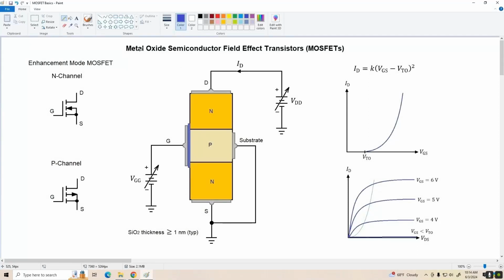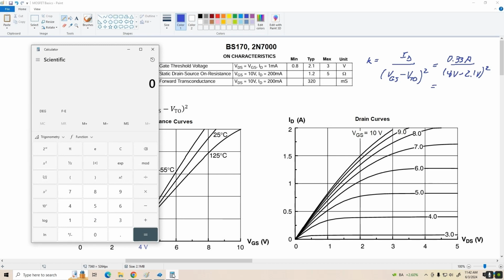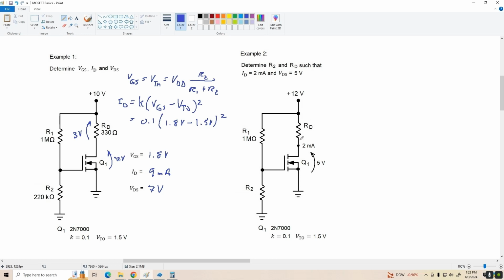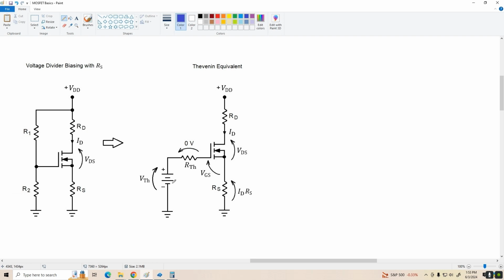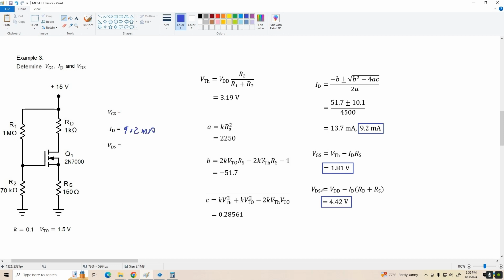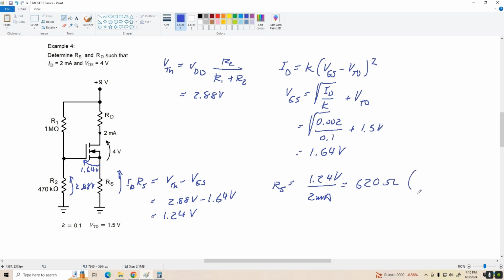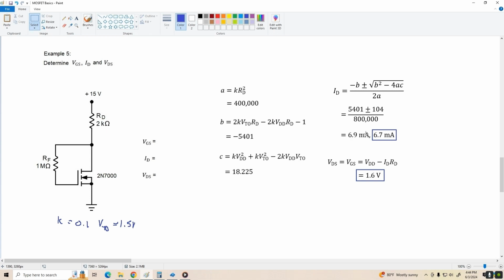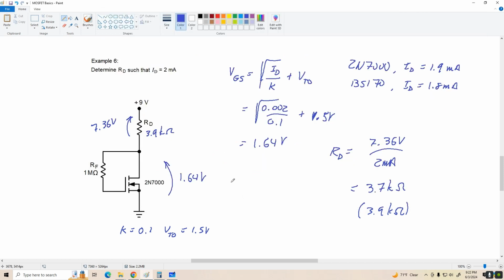Topic 44: Enhancement Mode MOSFET Biasing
🔊 Enhancement Mode MOSFET Biasing – Theory and Practical Design

In this video, we take a detailed look at biasing enhancement-mode MOSFETs, focusing on how to properly establish the operating point for amplifier applications.

We begin with a review of MOSFET fundamentals, including:

      Device structure and operation
      Transfer characteristics
      The square-law relationship between drain current and gate-to-source voltage

From there, we develop practical biasing techniques, including:

     Fixed bias and voltage divider biasing
     Use of Thevenin equivalents
     Solving for the Q-point using circuit equations

We work through several example circuits step-by-step, showing how to:

Determine

     Apply quadratic equations where necessary
     Interpret results using characteristic curves

We also examine real device data (such as the 2N7000 and BS170), connecting theoretical analysis to practical component behavior.

🔧 Topics Covered

     Enhancement-mode MOSFET fundamentals
     Transfer characteristics and square-law behavior
     DC biasing techniques
     Voltage divider biasing
     Thevenin equivalent circuits
     Q-point determination
     Practical circuit examples

🧠 Engineering Approach

This material is presented using a rigorous, first-principles engineering methodology:

     Device behavior → transfer function → circuit biasing
     Systematic application of circuit analysis techniques
     Explicit solution of nonlinear equations
     Direct connection between equations and characteristic curves

Proper biasing is essential for MOSFET amplifier operation, and understanding how to determine the Q-point allows you to design stable, predictable, and high-performance analog circuits.